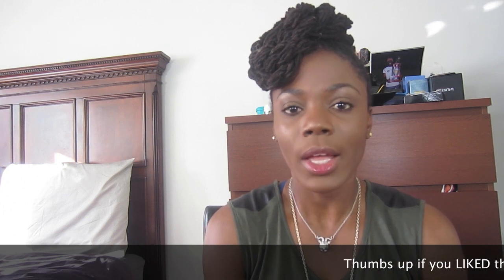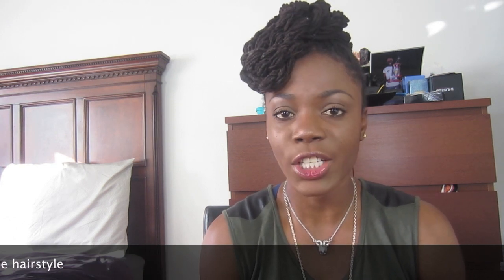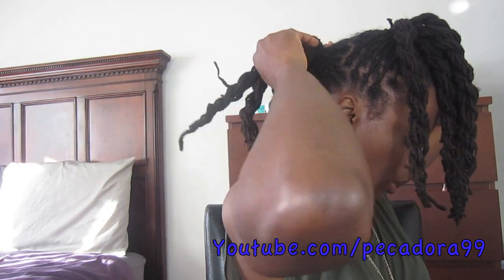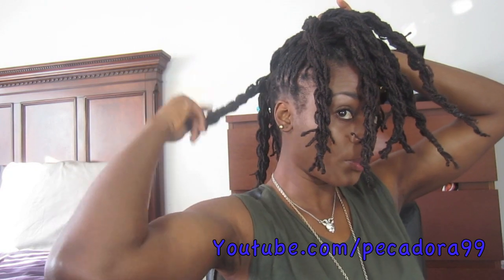Loc Tutorial Hairstyle: Twists Twists Twists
Benefit Benetint
Bare Minerals Eyeshadow Duo--Aspire
WetnWild Blush--Pearlescent Pint(used as a highlight)

Background Music
Sweater Vermouth

XOXO,
Syn